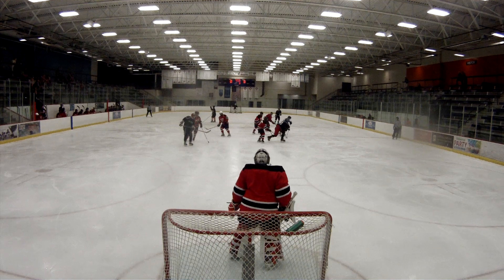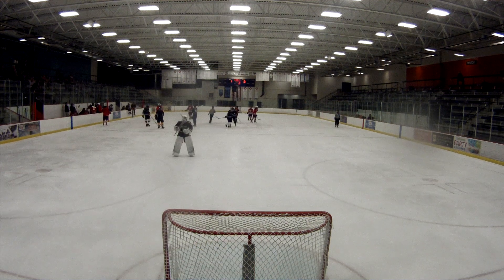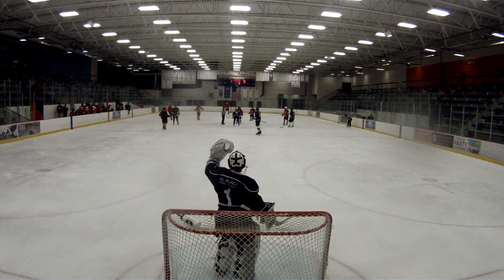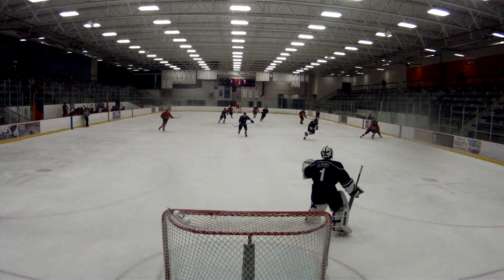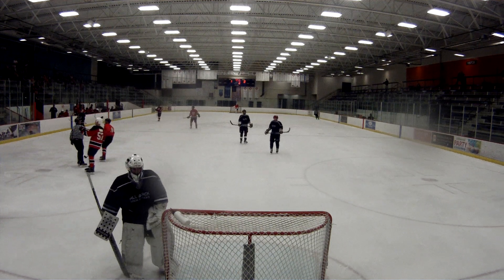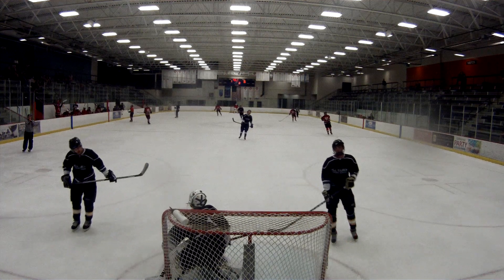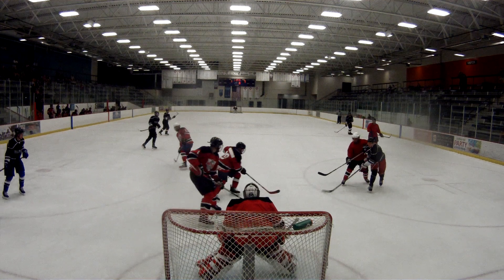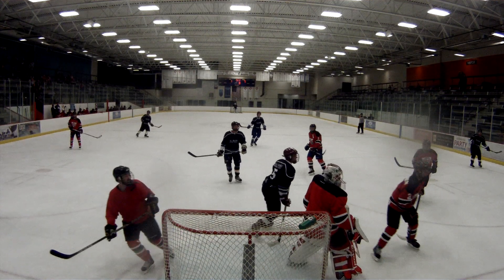Goalie Cam: Top Shelf Tournament Game 3 vs Lafayette HS Alumni (w/ Narration)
This past weekend I played a tournament with a team called the Rattlers, which comprised of a lot of advanced level players. We immediately got moved up a division after blowing out the first two games (I'll post those up soon), and this was our first game against a better opponent, who we still beat 8-1. I narrated the entire video, including the other goalie's (Sam Boyer) portion. Hope you enjoy!